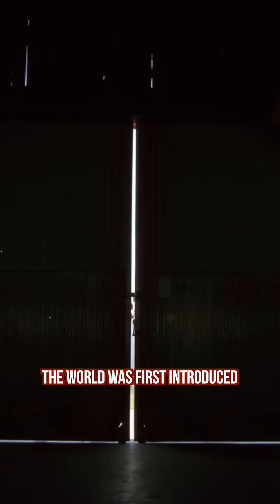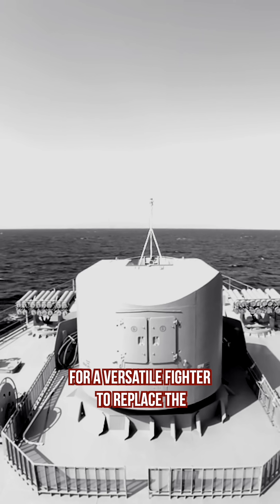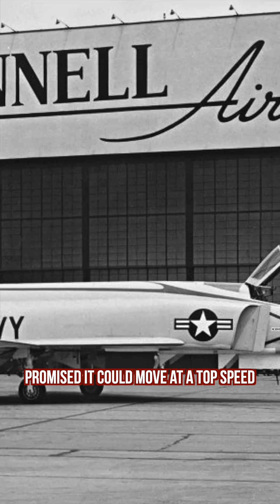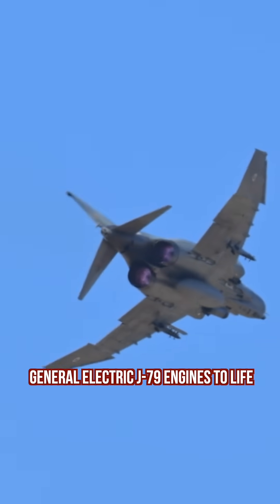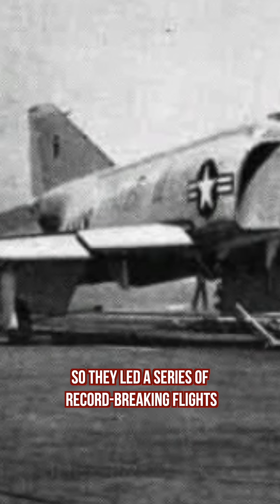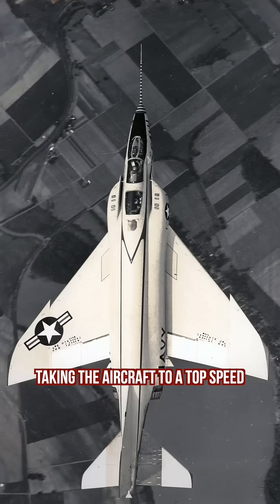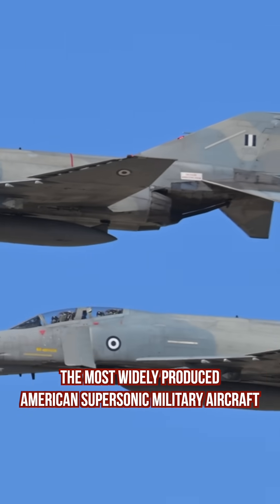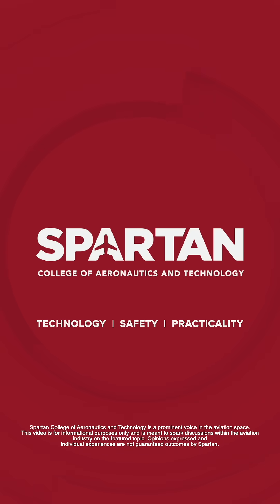The Story of the F-4 Phantom II Going Supersonic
🚀 The F-4 Phantom II: From Prototype to Supersonic Legend!

In 1958, McDonnell debuted the XF4H-1, setting new standards in aviation. Originally developed to replace the F-8 Crusader, the XF4H-1 prototype stunned the world with its twin GE J-79 engines. By 1959, it was already poised to shatter records. We dive into the history of the F-4 and its transformation into the most widely produced supersonic aircraft in U.S. history.